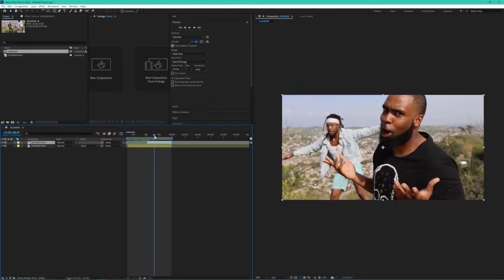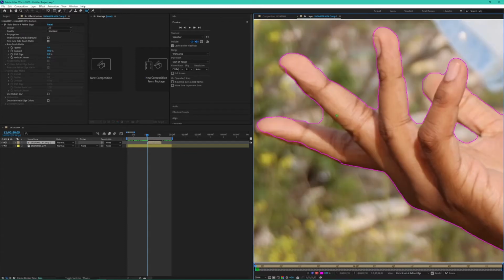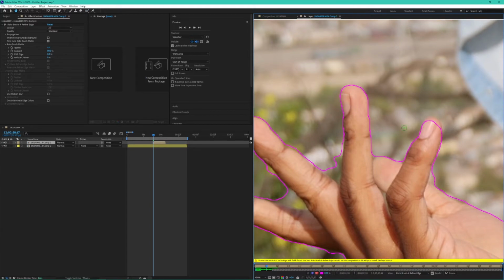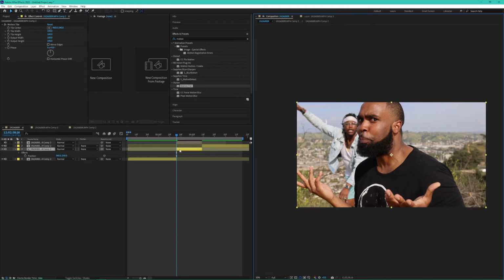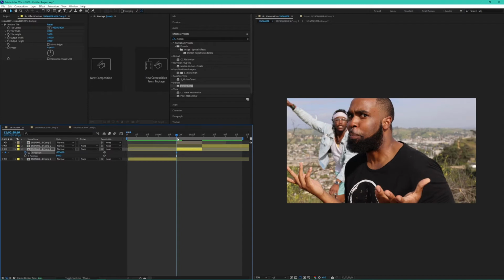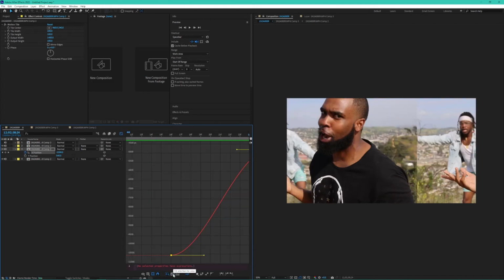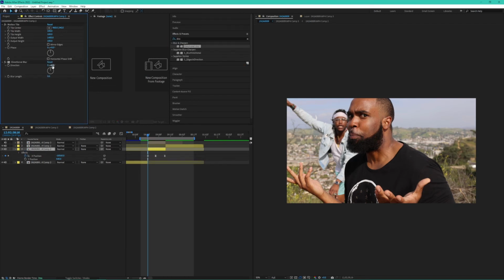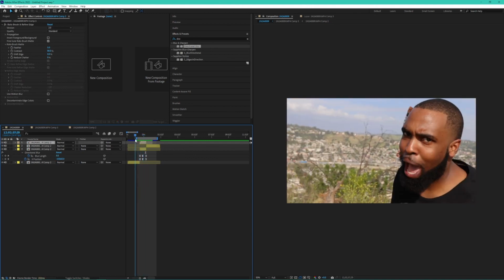SLIDING BACKGROUND EFFECT | AFTER EFFECTS TUTORIAL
Come visit the livestream!!